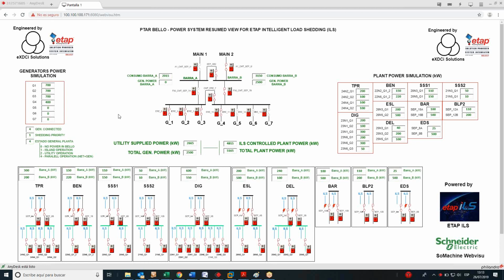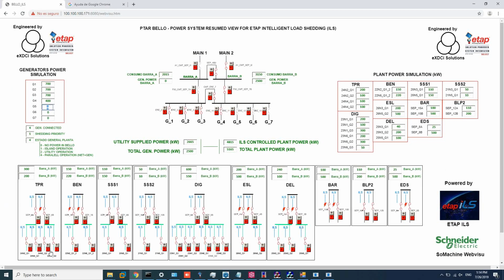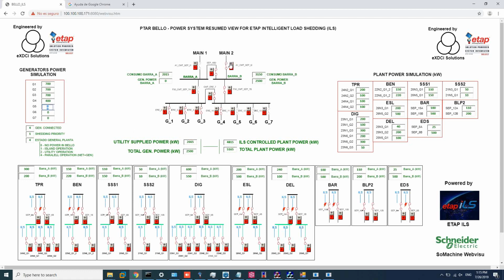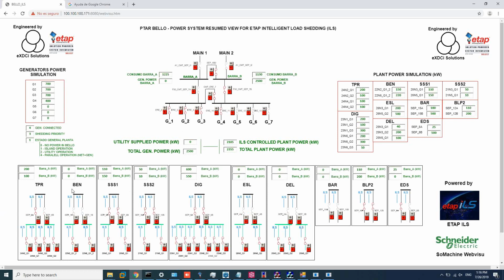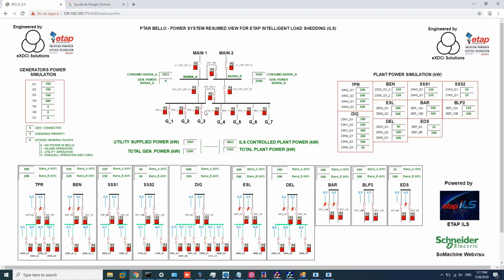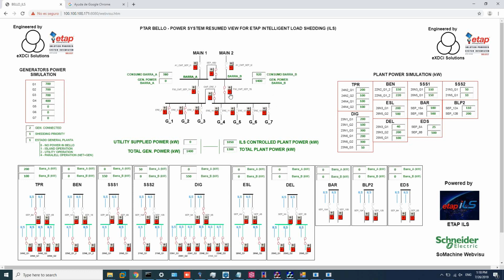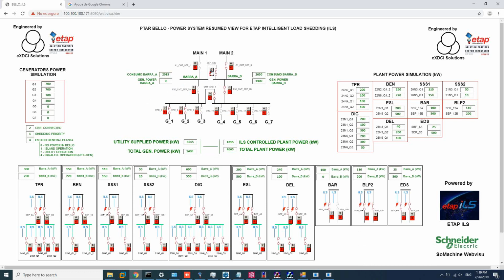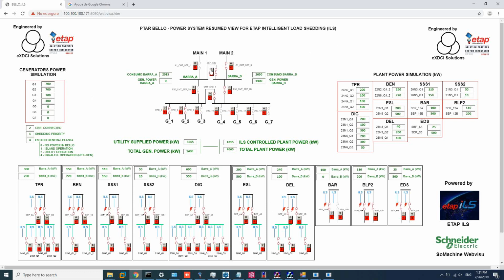2019 07 26 13 13 ILS demo Scenario1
ETAP RT running connected to a Schneider PLC gettting the plant information. The ETAP RT send the ILS crash table to the Schneider PLC to shed the loads.
Scenario 1 tested: Loss of the main Power supply